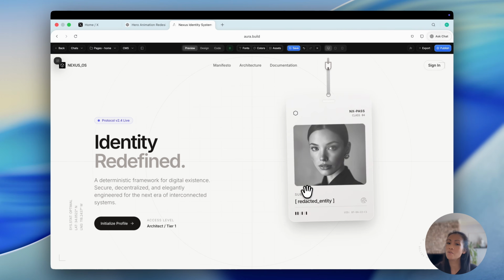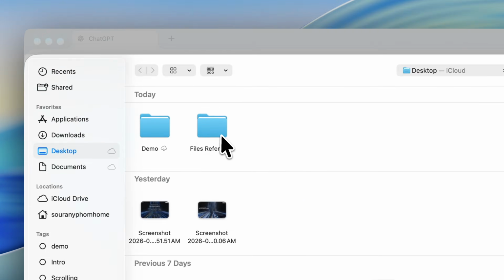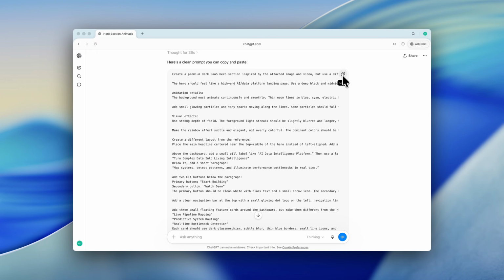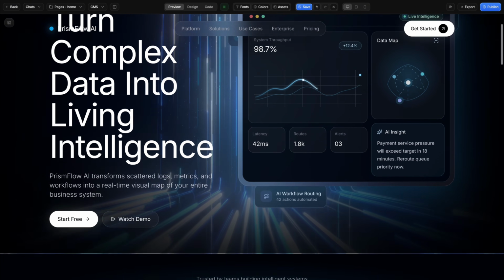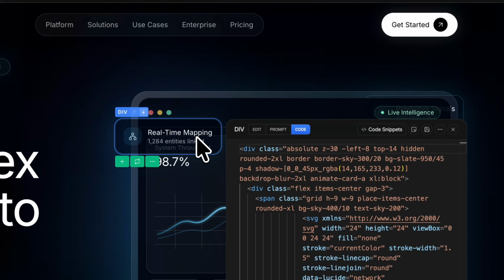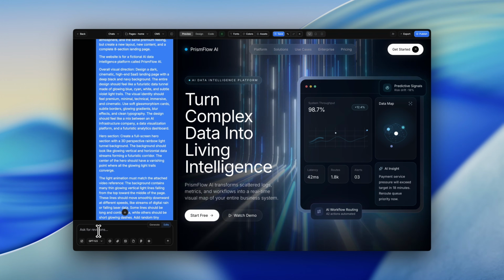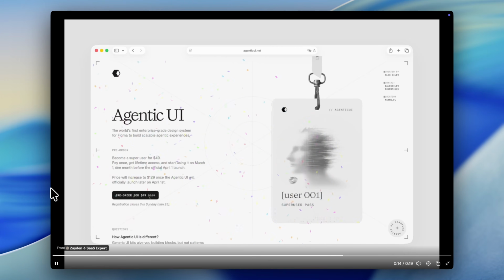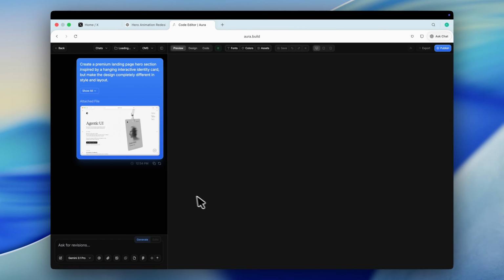How I Recreate Complex Animations with ChatGPT + Design.md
In this video, I’ll show you how to recreate almost any animated background or UI motion using a short video reference, a screenshot, and AI.

Instead of guessing the prompt from scratch, I’ll walk you through my workflow for recording a small portion of an animation, asking ChatGPT to analyze the motion, and turning that into a detailed prompt you can reuse inside an any AI builder.

The goal is not just to copy what you see, but to understand the motion: the speed, direction, easing, glow, depth, bounce, rotation, physics, and overall feeling of the animation.

I’ll show two examples in this tutorial: a futuristic rainbow tunnel background and a bouncing card animation. Both examples use the same idea: record the motion, analyze it with AI, then generate a new version with your own layout and design direction.

In this video, you’ll learn:

• How to use a short video reference to create better prompts
• Why screenshots alone are not always enough for animation
• How to ask ChatGPT to analyze motion in detail
• How to recreate complex animated backgrounds
• How to prompt bouncing, rotation, physics, and easing
• How to use the prompt inside an AI builder
• How to test different models like Gemini 3.1 Pro and GPT-5.5
• How to turn inspiration into your own original design

All the prompts are included in the file linked in the description.

⏱️ Timestamps
0:00 Intro
1:20 Inspiration found on X, then recreated in Neuform
2:04 Why screenshots are not always enough
2:44 Asking ChatGPT to analyze the motion
3:19 Creating the rainbow tunnel prompt
3:36 Generating the animated background in an AI builder (Aura.build)
10:02 Second demo: bouncing card animation
12:20 Conclusion